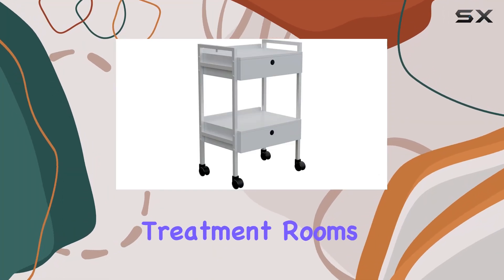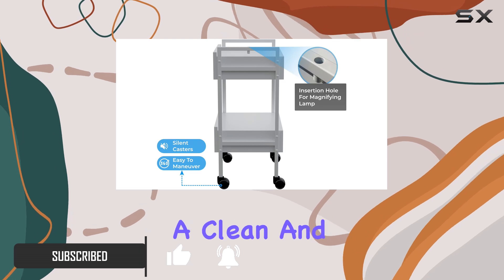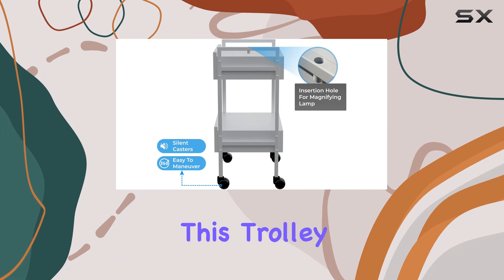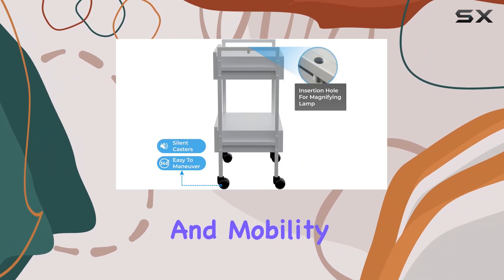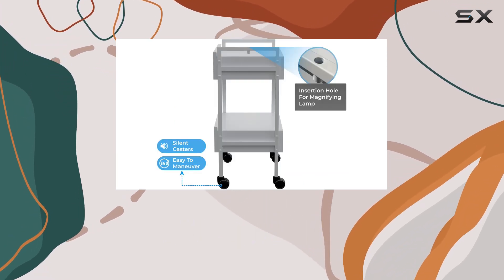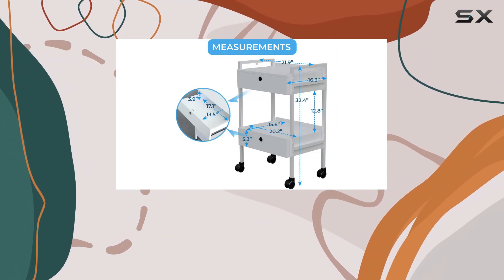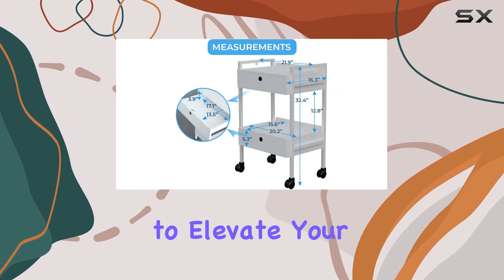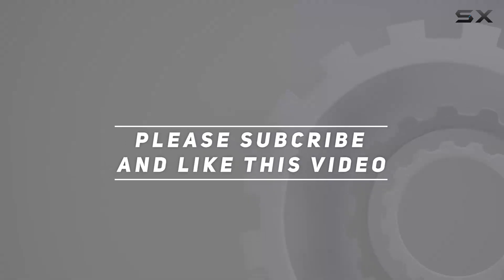DANTE DELUXE Beauty Treatment Trolley - The Ultimate Storage Solution for Your Salon!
0:00 Intro
0:06 Review

Things that we mentioned in this video:
Locking Drawers Beauty Treatment : B00T3PX8H0